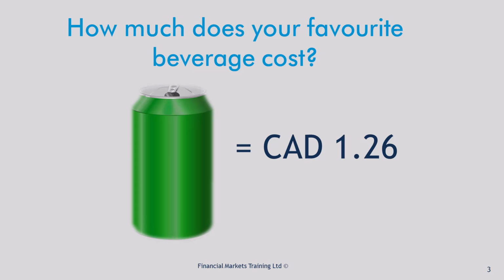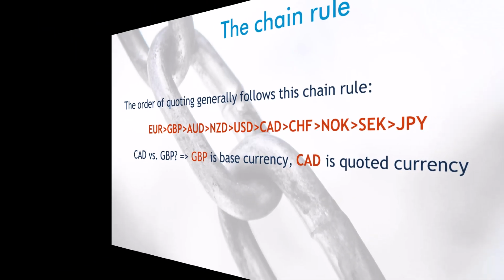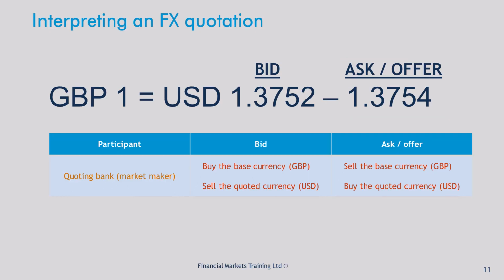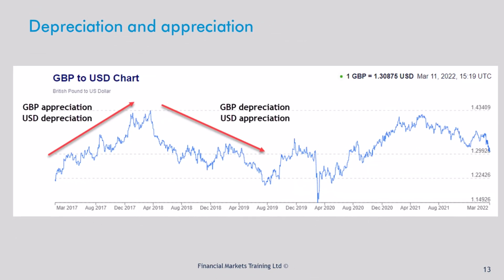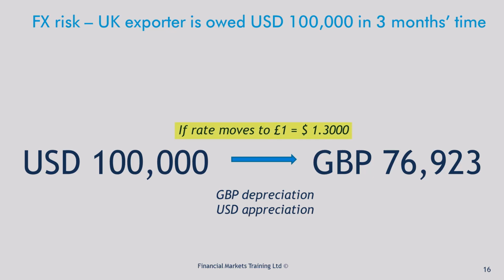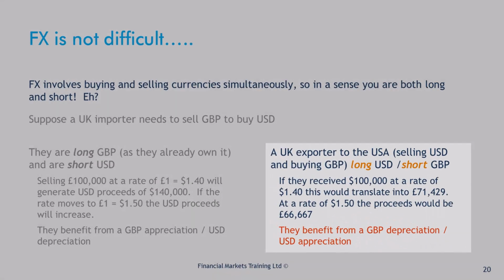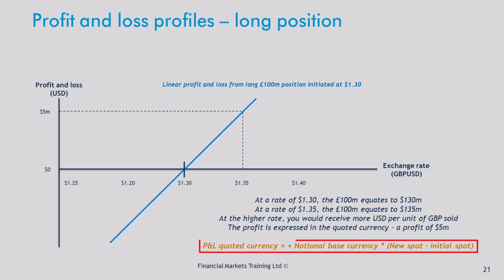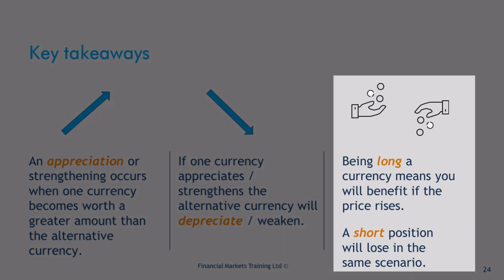FX markets explained - Spot market mechanics.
In this video, the focus is on the mechanics of the spot market.

⏱ TIMESTAMPS:
0:00 - Introduction
0:12 - Objectives
0:29 - How much?
1:14 - Spot quotes
2:40 - The chain rule
3:55 - Decomposing a quote
4:40 - Bids and offers
8:06 - Depreciation and appreciation
11:45 - Long and short
18:25 - Summary

📊 ABOUT THIS FX SERIES
This video is part of a complete masterclass covering the core mechanics of foreign exchange markets—from spot and forwards to FX swaps, NDFs, carry trade, and cross rates.

Whether you are a financial market practitioner, treasury professional, or corporate risk manager, this series breaks down complex market mechanics into clear, practical frameworks.